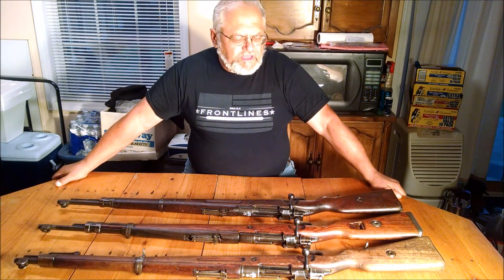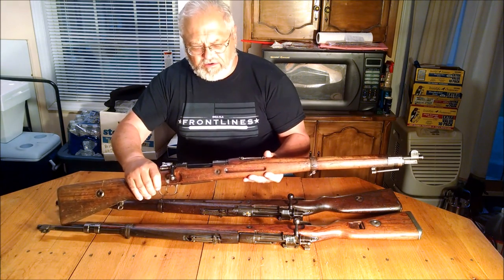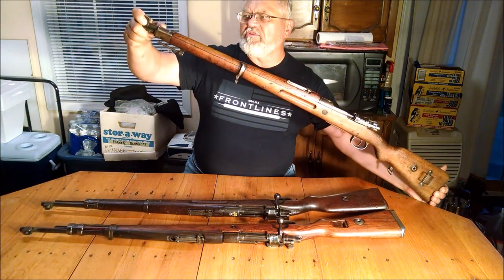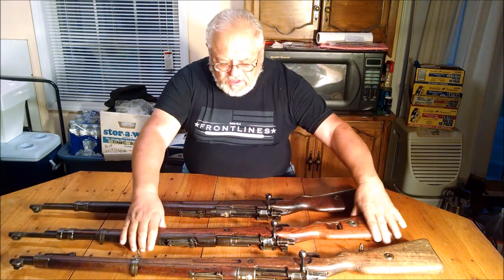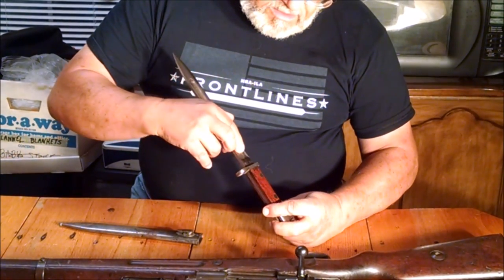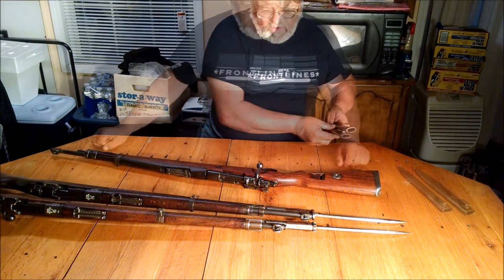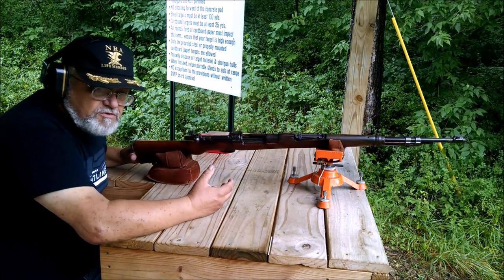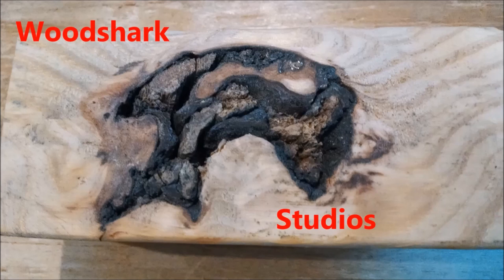Polish Mauser, A Short HIstory!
Exploring a rare Mauser variant, the Polish Mauser.
45 Alfa Charlie Papa.